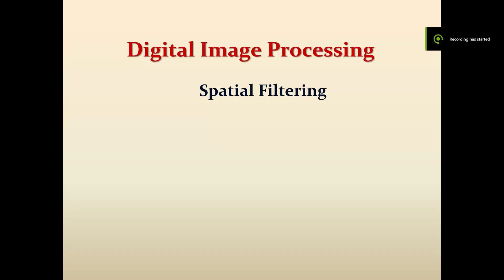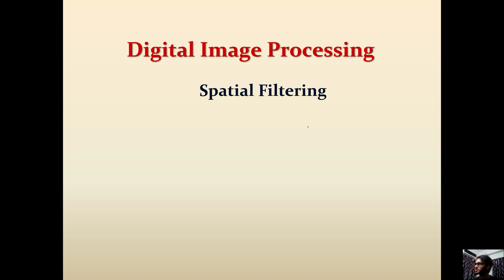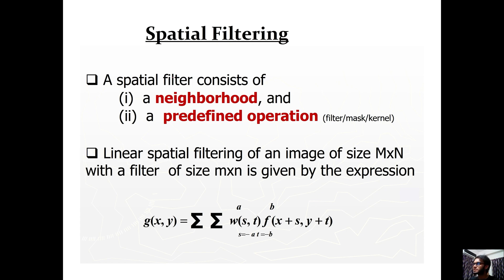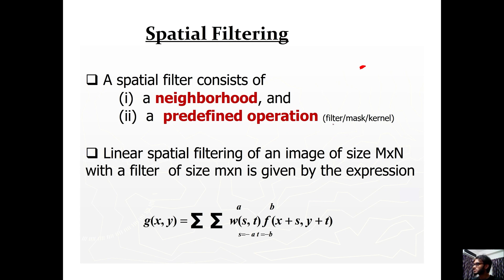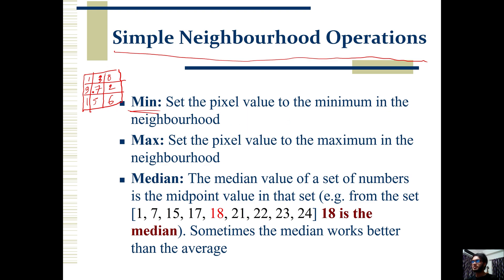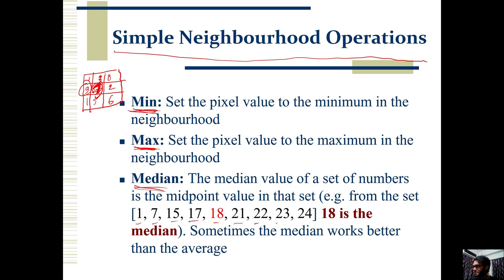19. Spatial Filtering - Introduction and Basics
Prepared By:

Samin Shahriar Tokey
Lecturer,
Department of CSE,
Southeast University

Special Thanks To: Dr. Kazi A Kalpoma Ma'am for her materials.